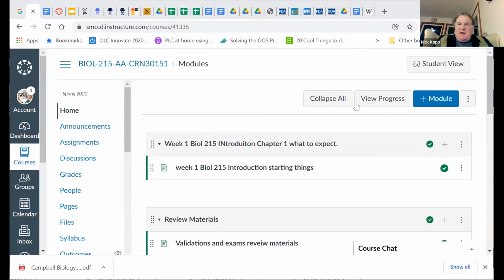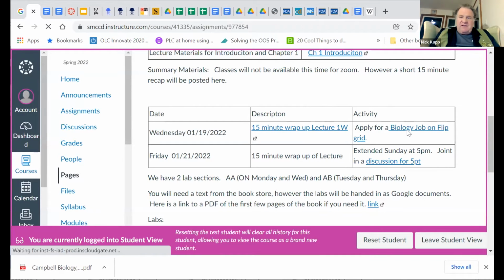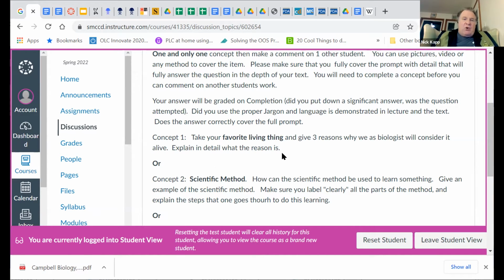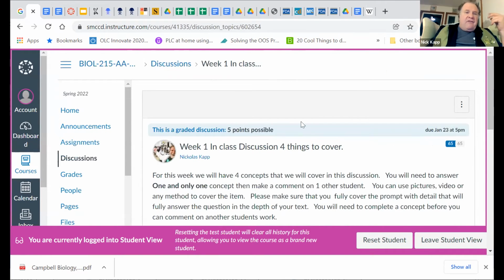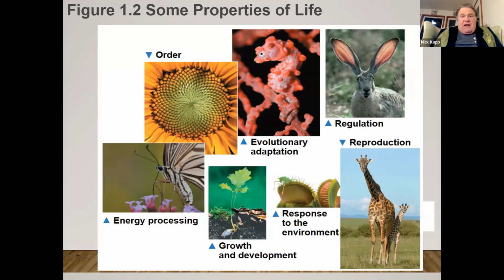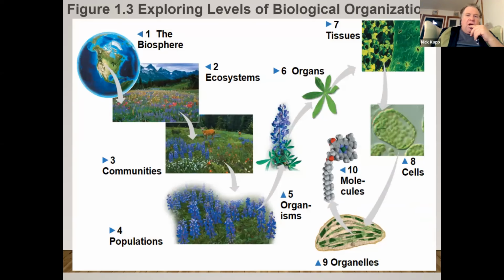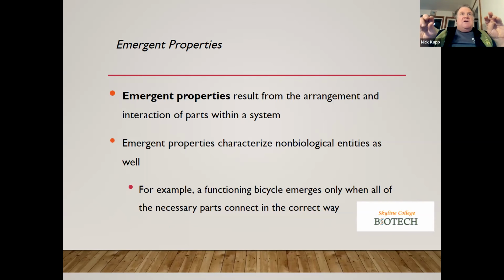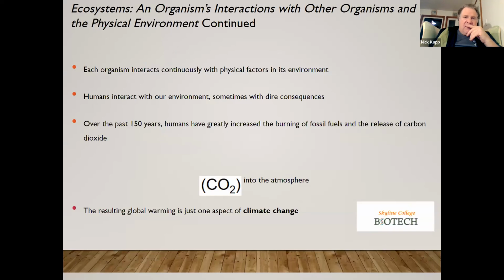01/20/22 15 minute wrap up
Talking about syllabus, Weekly discussion, Flip grid and a reveiw of the lectures.